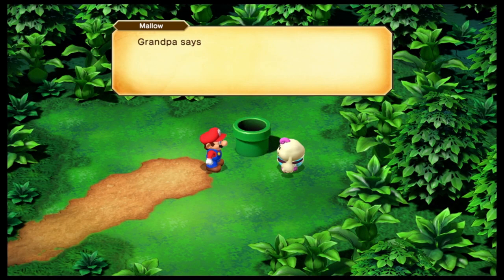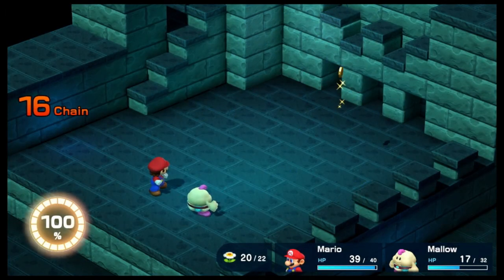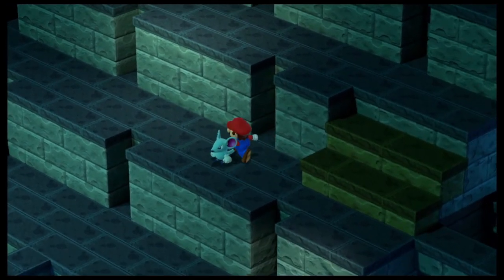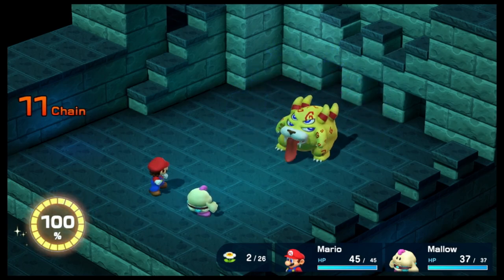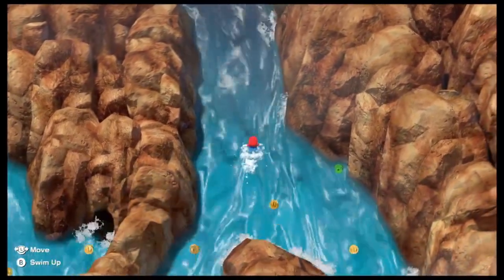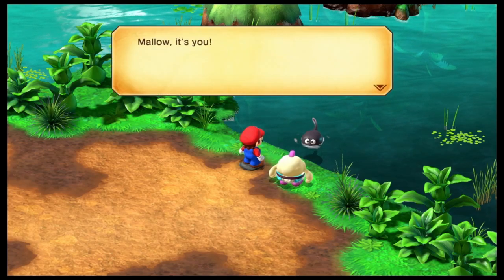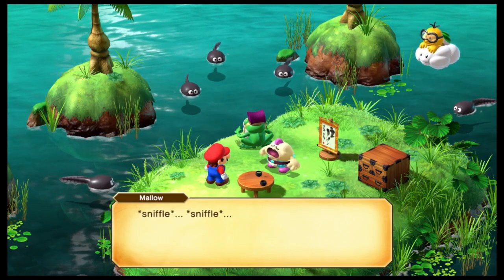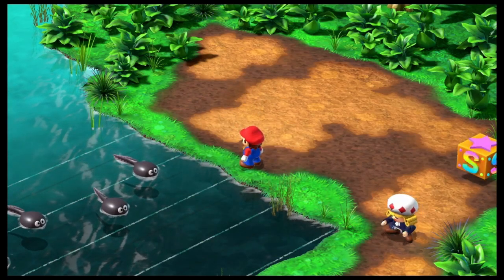Super Mario RPG Learning The Super Jump [4]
Welcome to my new playtrhrough of the Super Mario RPG remake for the Nintendo Switch. I normally would not play something this recent but this is not only the defininitve version of Super Mario RPG but I was considering a Super Mario RPG playthrough before the remake came out.